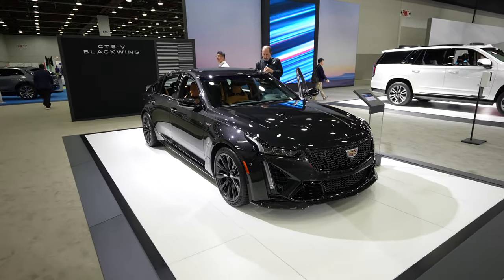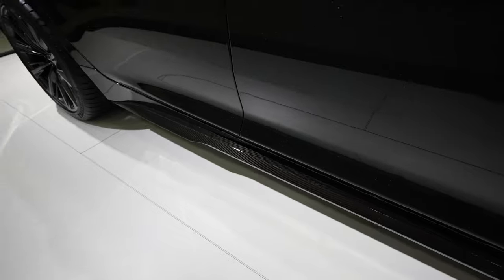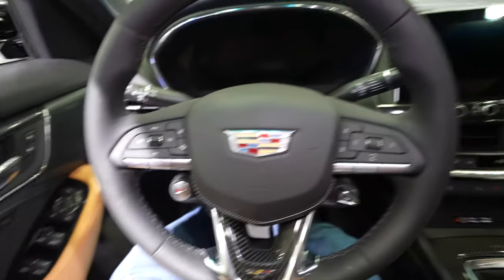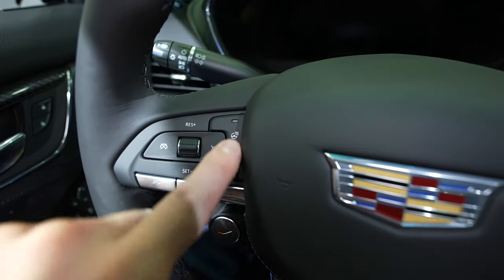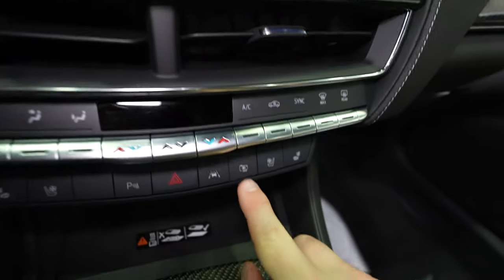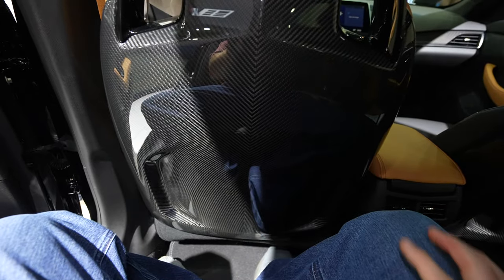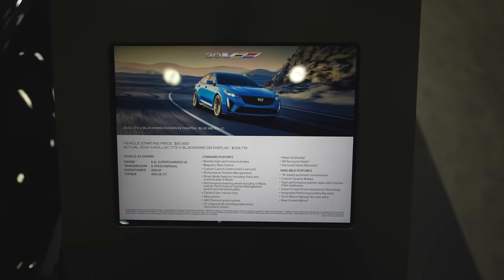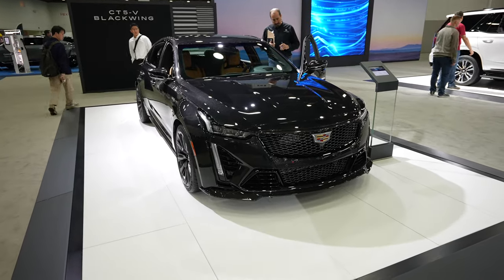2024 Cadillac CT5-V Blackwing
Lets take a look at this 2024 Cadillac CT5-V Blackwing